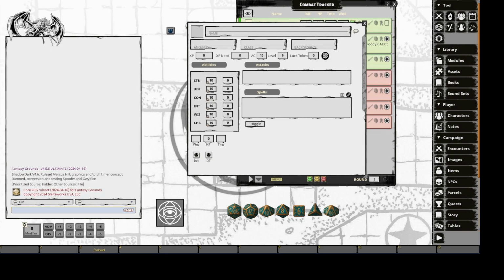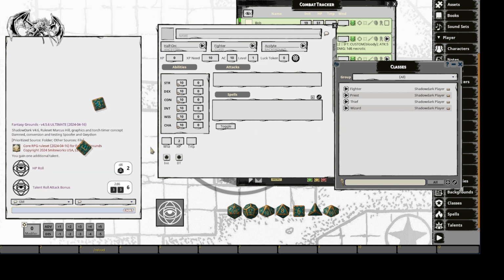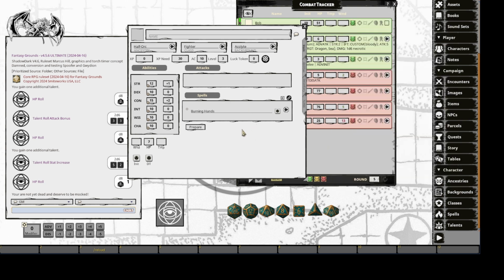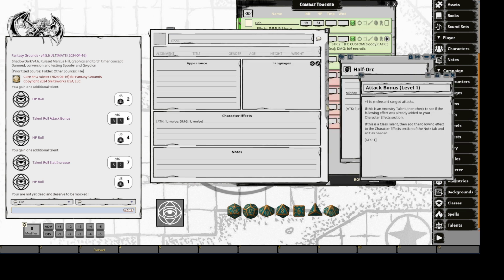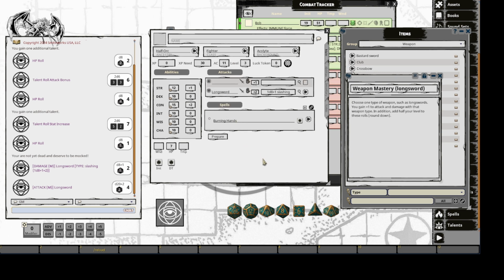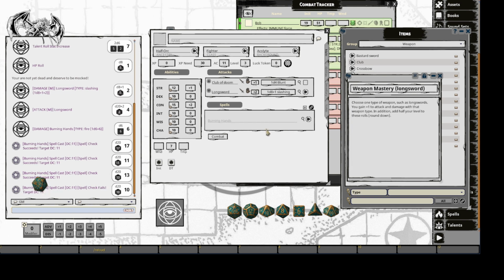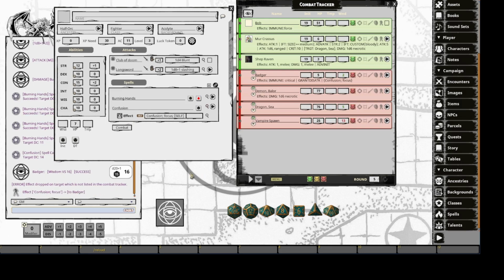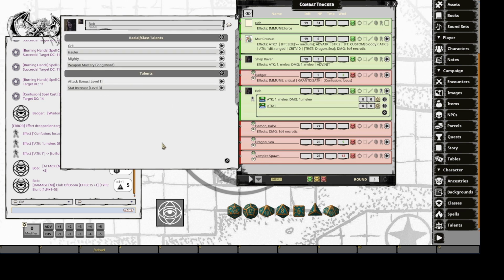#1 Shadowdark character creation and character sheet layout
First video going over the new Shadowdark ruleset
Introduction to Shadowdark RPG
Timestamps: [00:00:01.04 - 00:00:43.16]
Shadowdark RPG shares similarities with D&D 5e, such as roll-high mechanics and advantage/disadvantage.
Fantasy Grounds automates many 5e-compatible effects, enhancing gameplay.

Character Creation Steps
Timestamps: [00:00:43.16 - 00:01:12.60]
Involves selecting a background for flavor, an ancestry (e.g., half-orc), and a class (e.g., fighter).
Adding a class to the character sheet automatically generates hit points and a level 1 talent.

Leveling Up
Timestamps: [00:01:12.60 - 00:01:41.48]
Each level increase automatically adds hit points and new talents.
For example, reaching level 3 might grant a stat-boosting talent.

Character Sheet: Main Tab
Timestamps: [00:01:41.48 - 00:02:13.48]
Features editable stats, hit points, temporary hit points, an initiative roller, and a death timer.
The death timer tracks rounds until a dying character expires.

Character Sheet: Attacks and Spells
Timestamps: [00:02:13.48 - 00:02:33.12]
Houses attack listings and a section for spells, which are added by dragging from a spell window.
Spells need preparation before they can be used.

Character Sheet: Abilities Tab
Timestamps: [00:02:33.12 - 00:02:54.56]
Lists racial traits, class talents, and rollable talents.
Talents include details for applying effects or other character benefits.

Character Sheet: Inventory Tab
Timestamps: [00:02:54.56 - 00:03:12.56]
Tracks items, with slots determined by the Constitution modifier (e.g., for fighters).
Weapons and armor are added here; armor requires manual equipping.

Character Sheet: Notes Tab
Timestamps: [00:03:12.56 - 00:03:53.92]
Stores character effects from ancestry or talents (e.g., half-orc’s "Mighty" adds +1 to attack and damage).
Effects are manually entered per talent instructions and activate automatically in combat.

Adding and Modifying Items
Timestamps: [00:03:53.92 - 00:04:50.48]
Weapons auto-equip and populate the attacks section when added.
Items can be customized with bonuses, like +1 to attack and damage.

Spellcasting Mechanics
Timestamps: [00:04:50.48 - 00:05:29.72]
Spells must be prepared and can be cast in combat.
A failed casting roll removes the spell until resting; some spells use automated opposed rolls (e.g., "Confusion").

Effects in Combat
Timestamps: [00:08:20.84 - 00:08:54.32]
Effects from the notes tab apply automatically when the character joins the combat tracker.
These modify rolls as defined (e.g., +1 to attack from "Mighty").